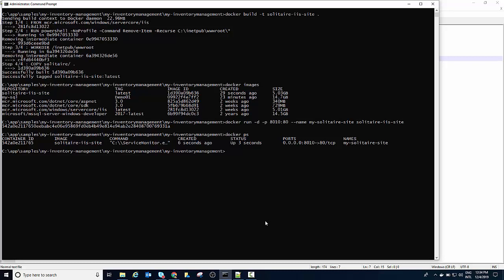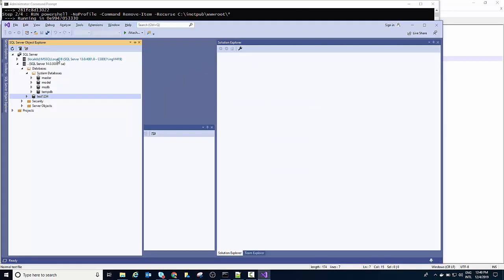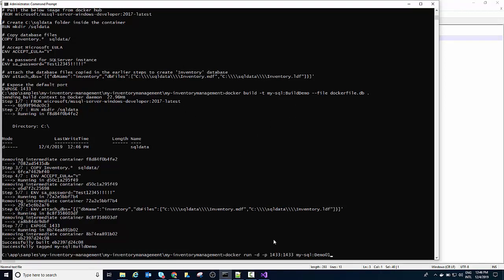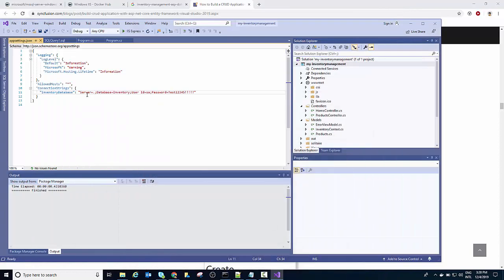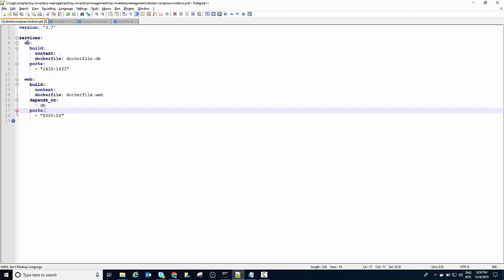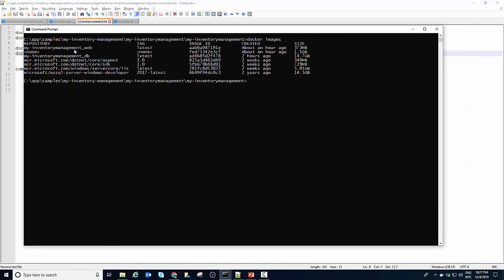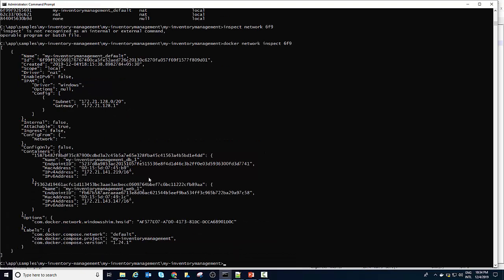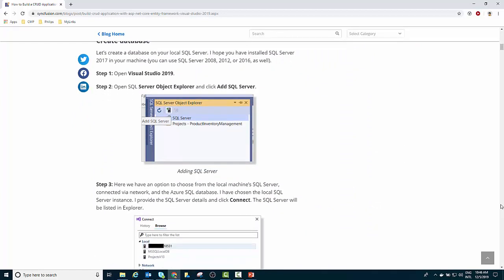Docker Containers for Windows - Part3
oduction to Dockers for those who are already familiar with working with VMs (Virtual Machines)
This is the Part3 of the ''Docker for Windows'' series. This series is about using Docker on Windows for creating windows application on Containers. It uses Microsoft images such as MSQL developer edition, IIS, Asp.net core 3.0 etc. This video series focuses on the fundamentals in understanding the internals of Dockers on windows. The examples are built using Visual Studio 2019